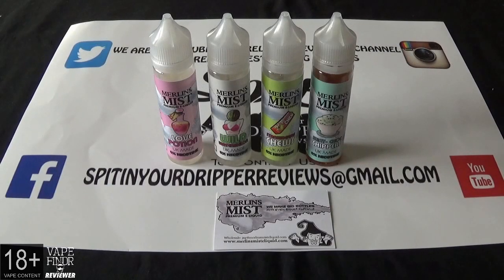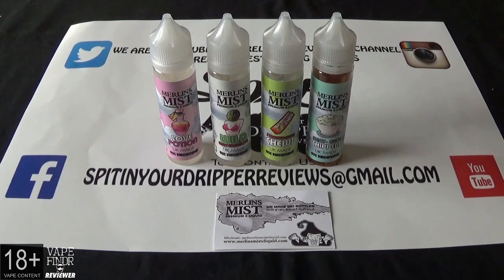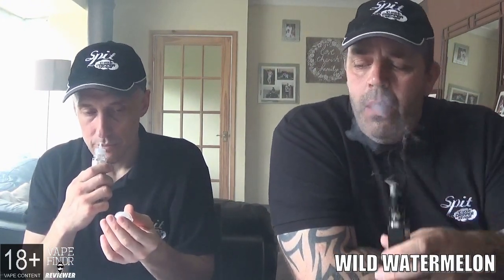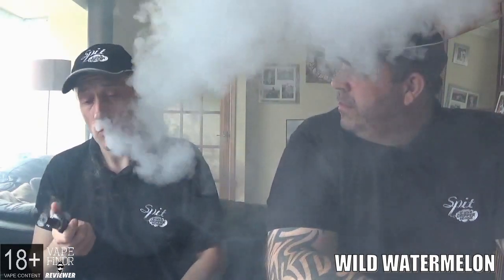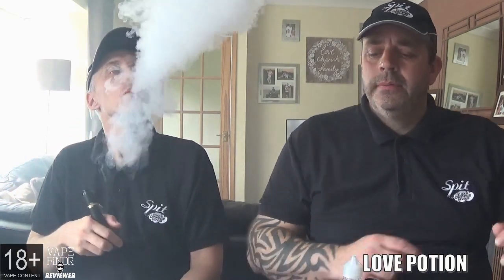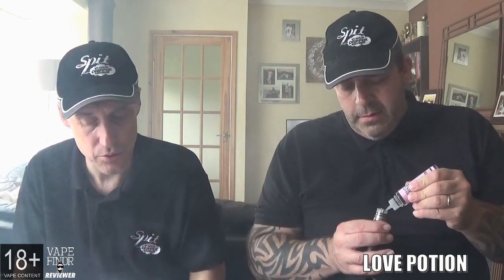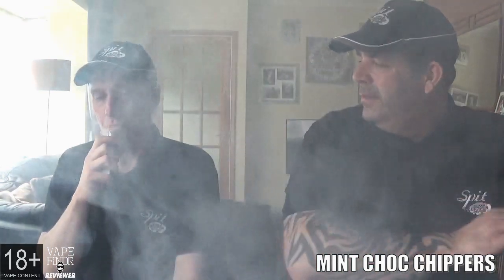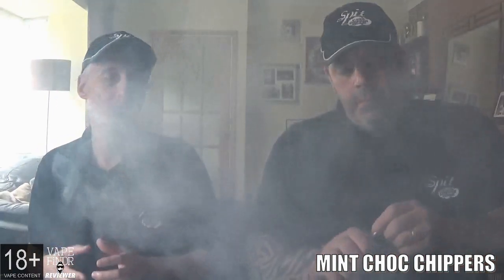E-JUICE REVIEW - MERLINS MIST PREMIUM E-LIQUID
VG/PG - 70/30
NICOTINE - 0
BOTTLE SIZES - 60 ML WITH 50 ML OF ELIQUID AND SPACE FOR A NIC SHOT

WILD WATERMELON 01:12

LOVE POTION 03:11

STAWBERRY CHEWS 04:50

MINT CHOC CHIPPERS 07:05